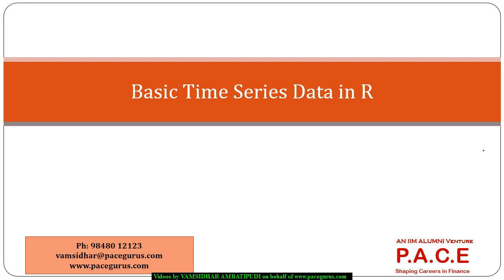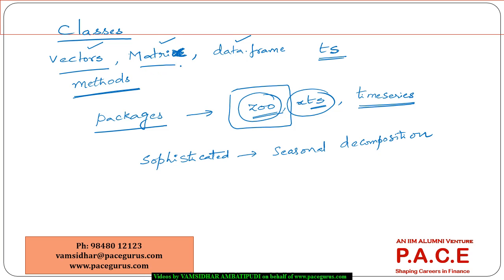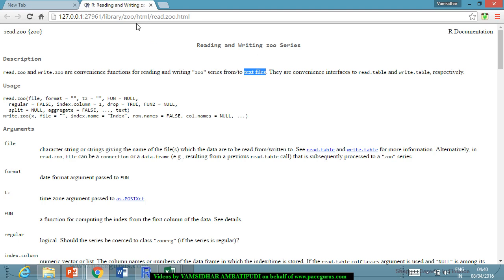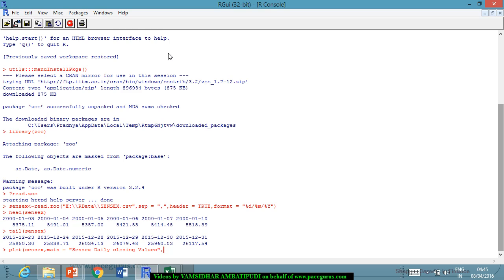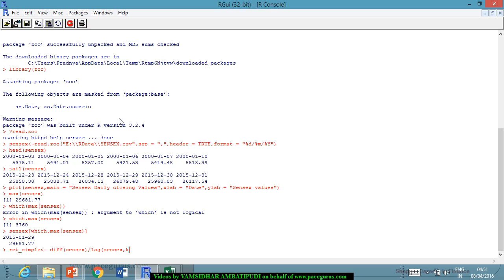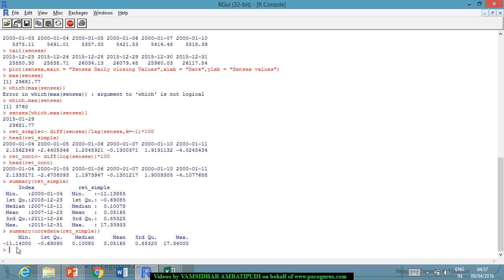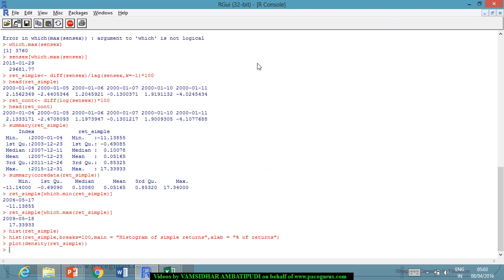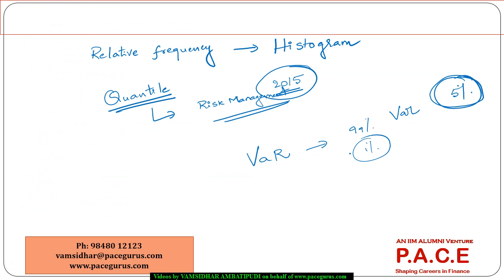Understanding Basic Time Series Data in R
Training on Understanding Basic Time Series Data in R by Vamsidhar Ambatipudi